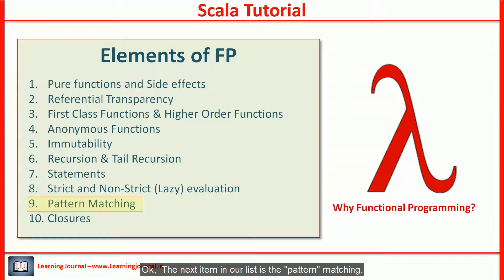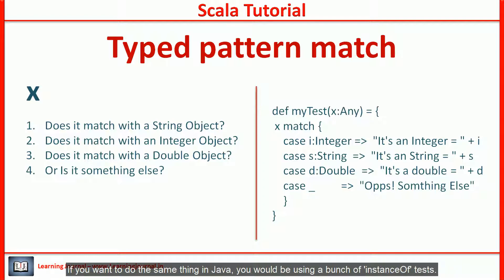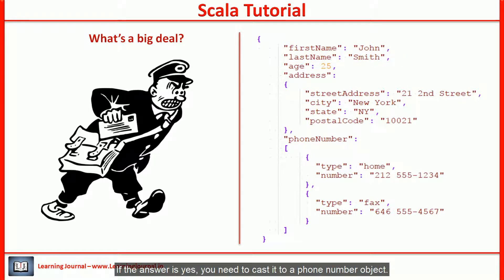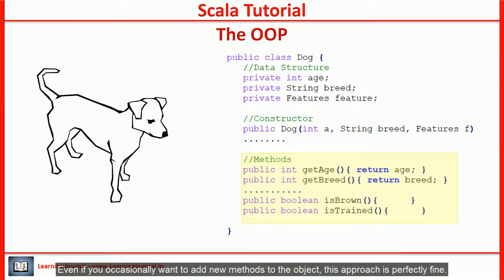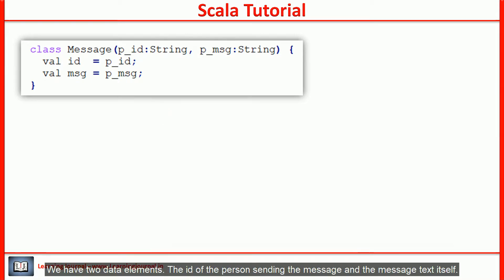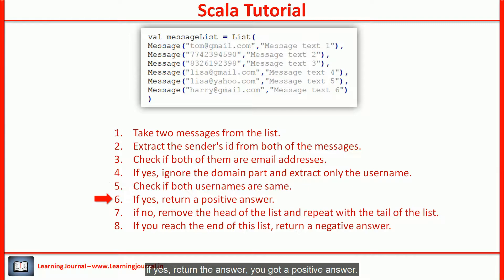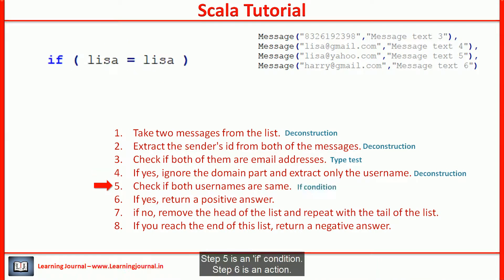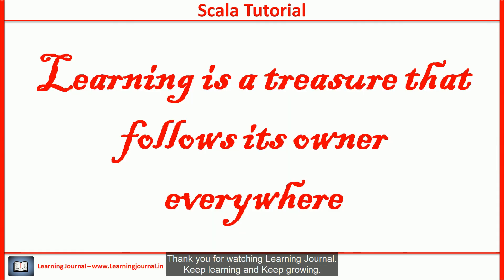Scala Tutoraial - Pattern Matching